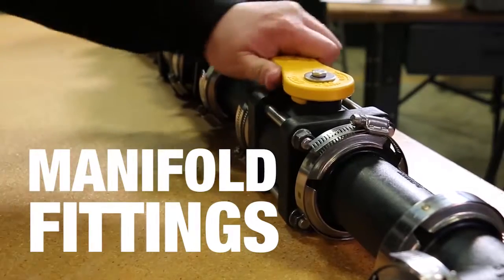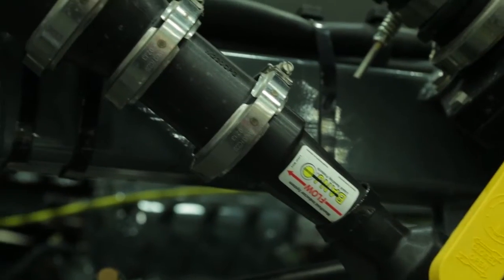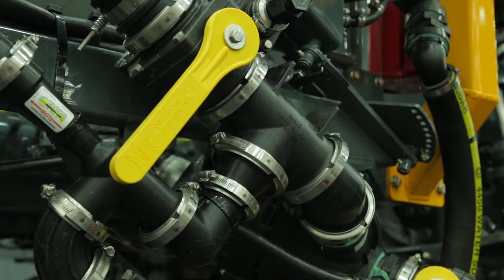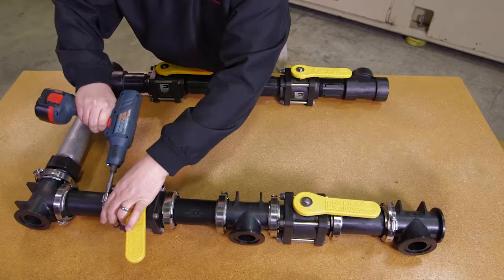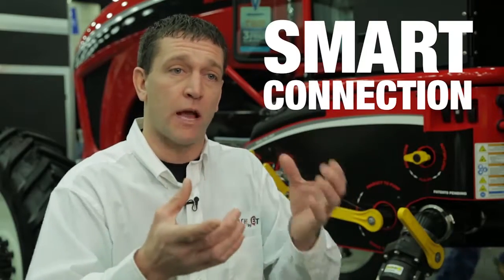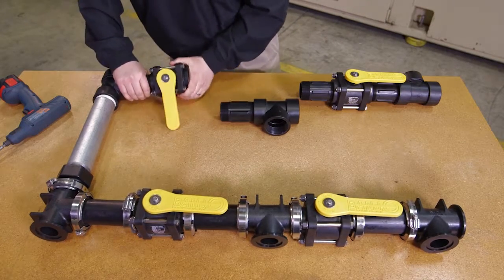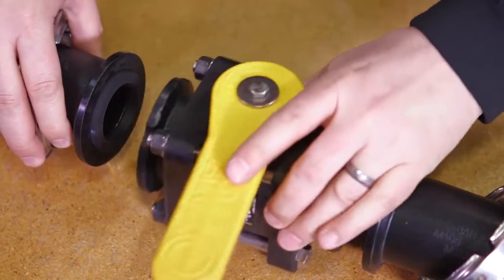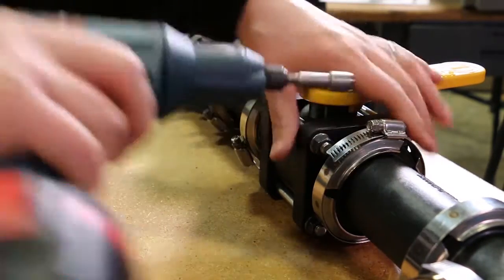Banjo Manifold Flanged Connections Benefits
Key features and advantages of Banjo Manifold Connections versus threaded connections.